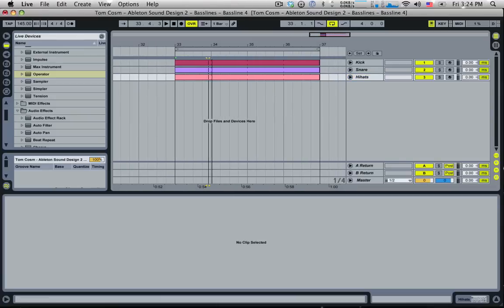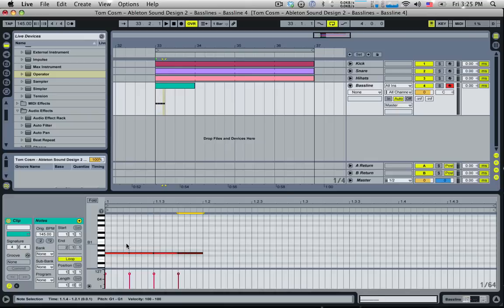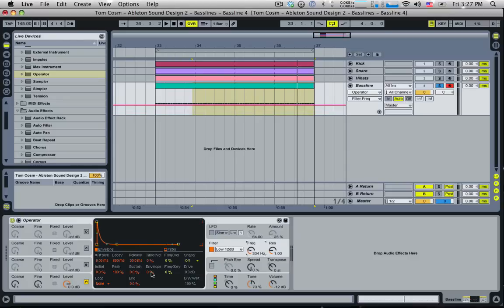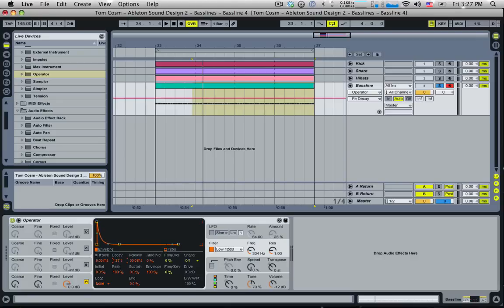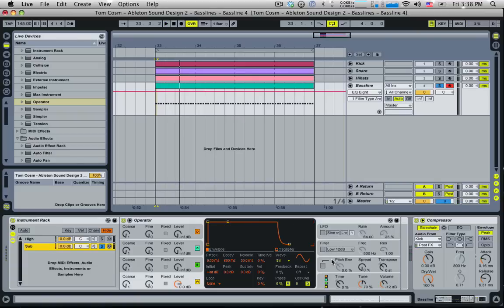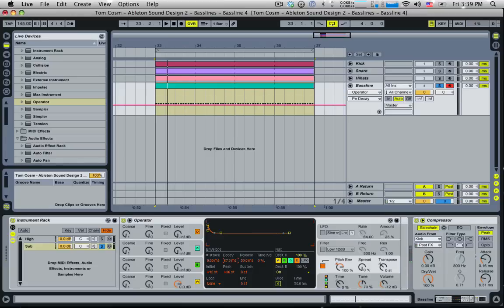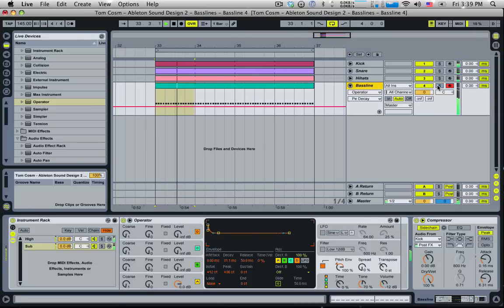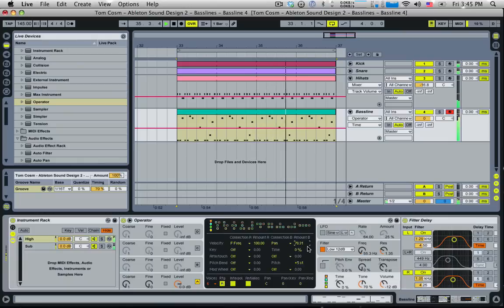How to make a Full On Psy bassline (Ableton Live)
In this video I explain in depth a technique on how to make a full on psy bassline!

This is part 4 of a 10 part video series on creating basslines in Ableton Live. This is an older course, but the theory is still valid! I am uploading all my premium content for free as I have moved over

Tips :
// Bitcoin 1MC7BR1PDavJYe4EiK6ChgzDg7rQ2LsUkM
// ETH 0x45B40f97F1fd6899662eB51da311586Fa3DB63E4